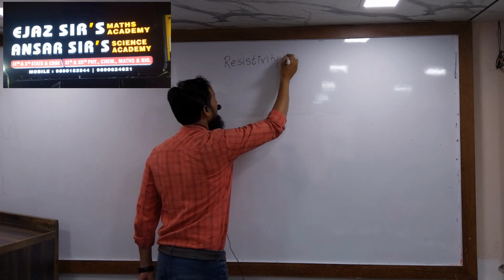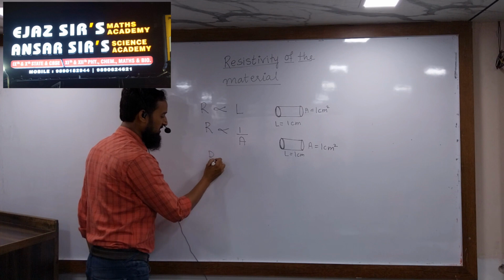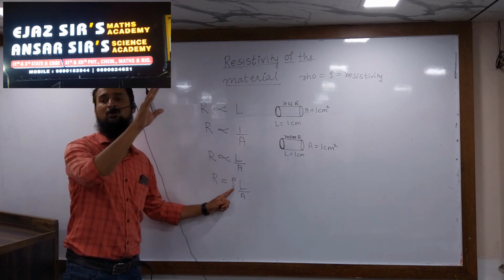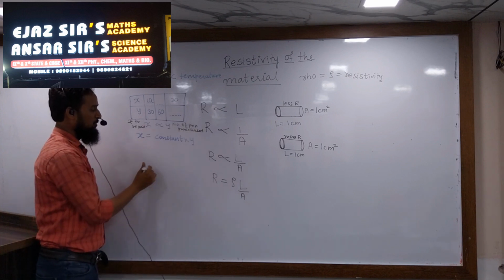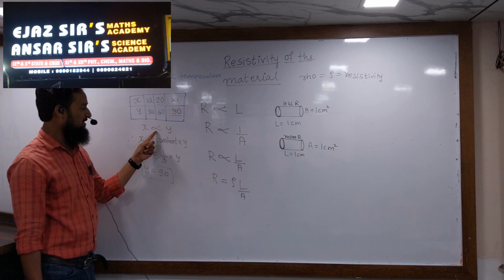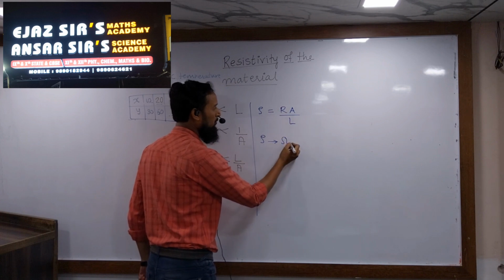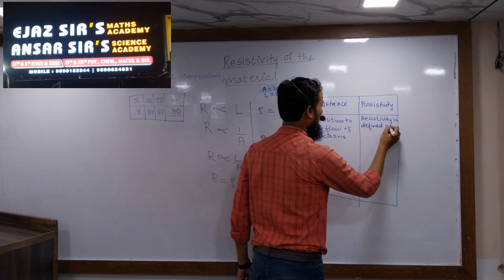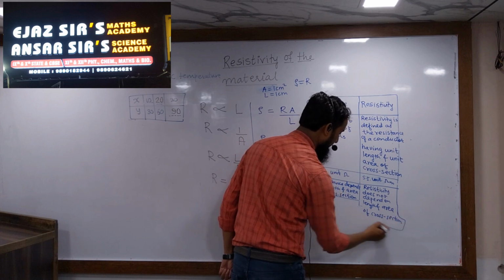SCIENCE: CBSE/NCERT: CLASS 10: CH. 12: ELECTRICITY: TOPIC: RESISTIVITY OF MATERIAL...EASY SIMPLIFIED